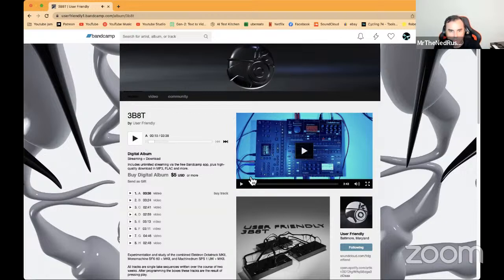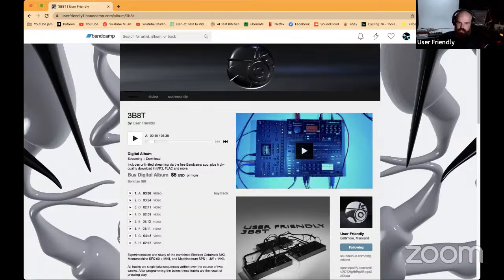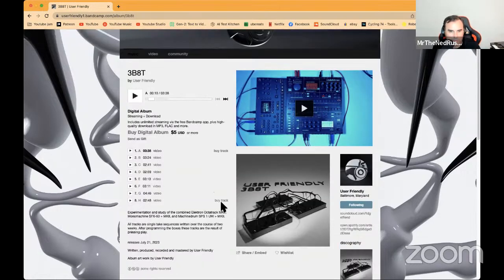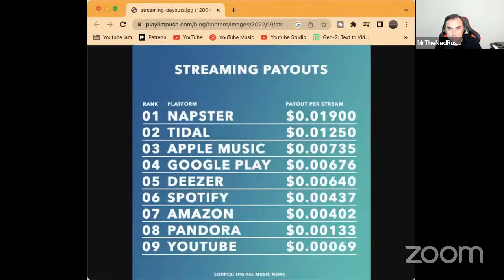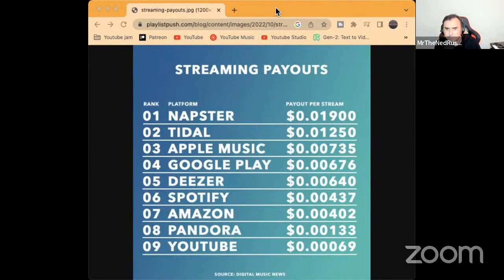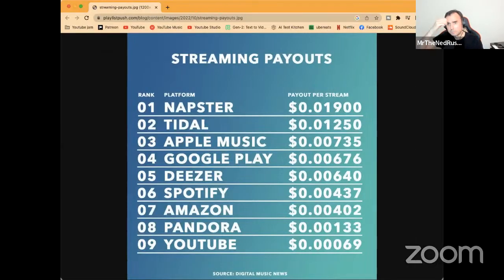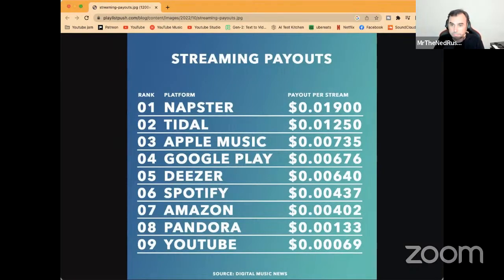Compress It Like An Idiot Livestream for no reason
The Compress It crew reconvene to catch up and discuss new albums, age, being independent and inspirational albums.